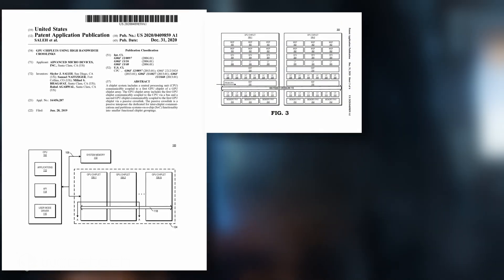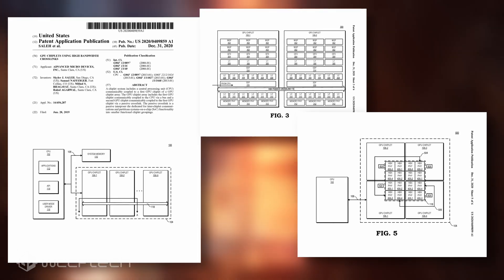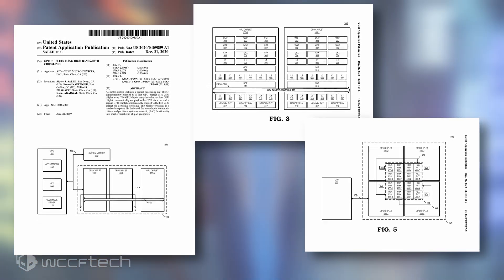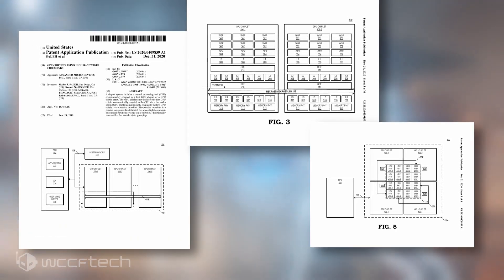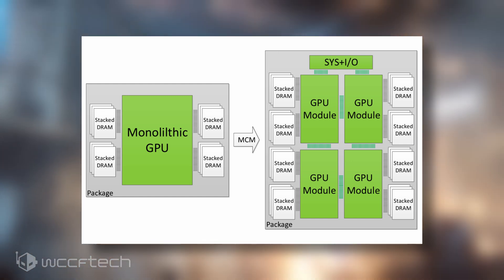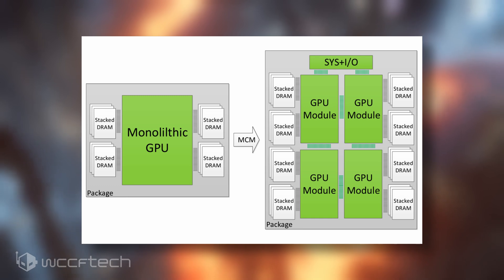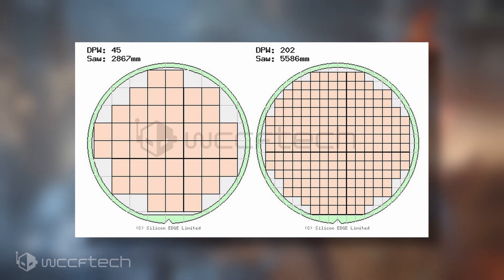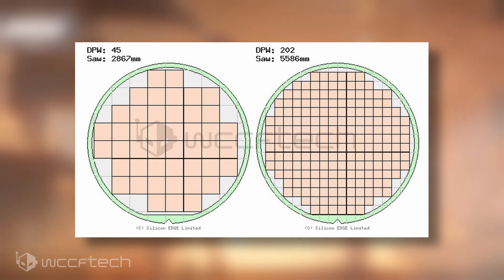AMD Files MCM Based GPU Patent, Chiplet GPUs Here We Come?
AMD Files MCM Based GPU Patent – Finally Bringing The MCM Approach To Radeon GPUs?